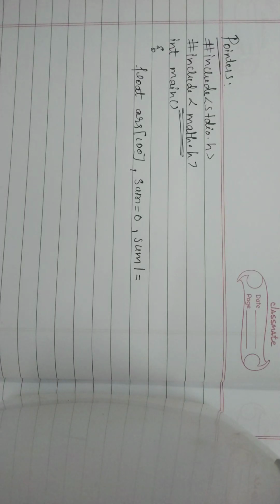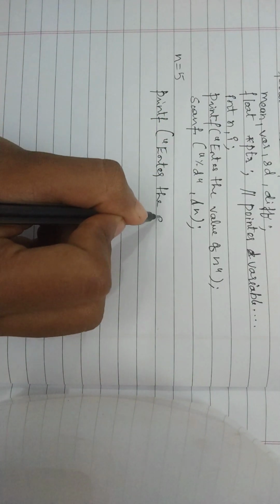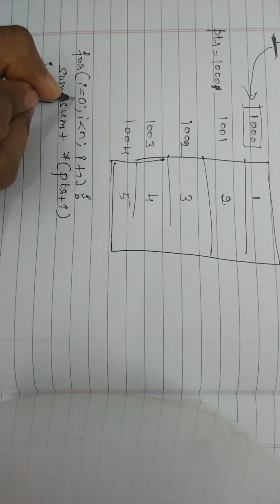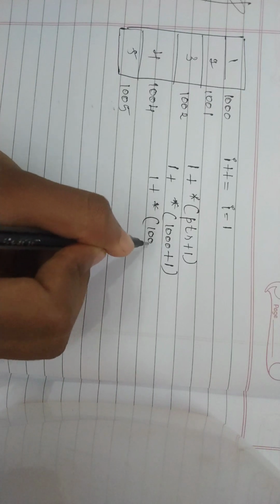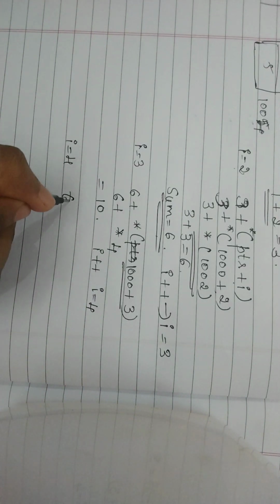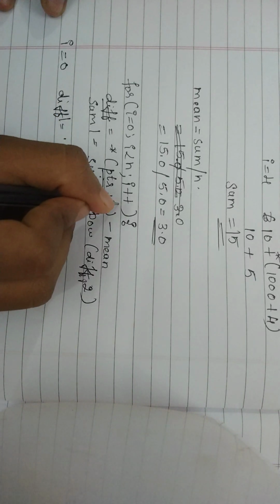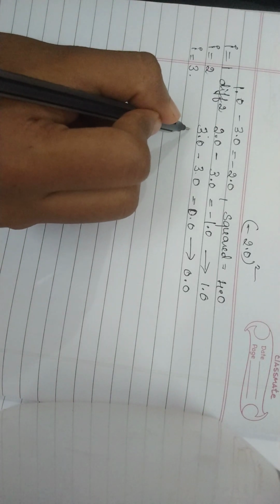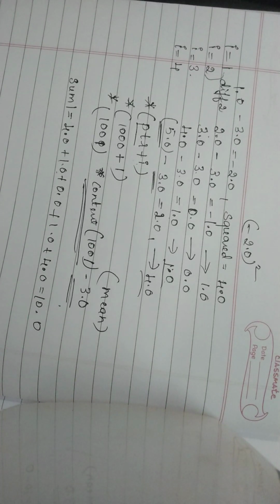Pointers program to calculate,sum, mean, standard deviation